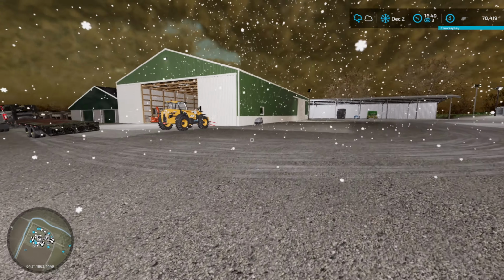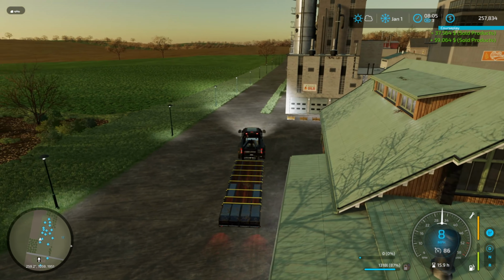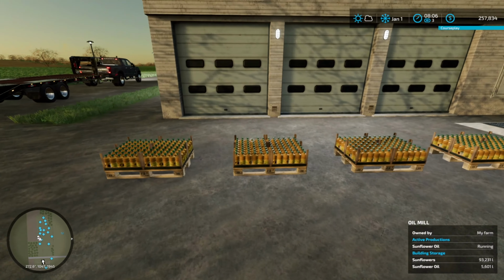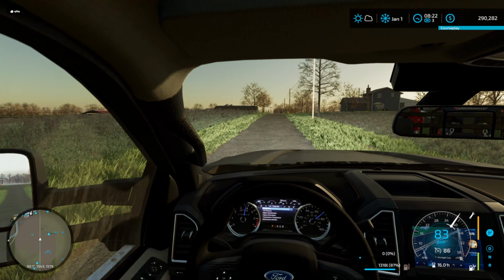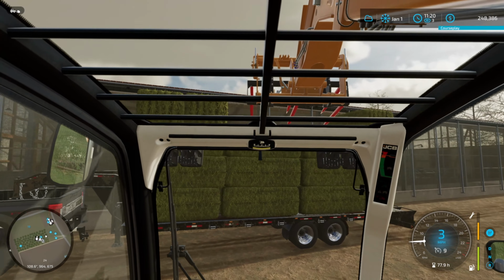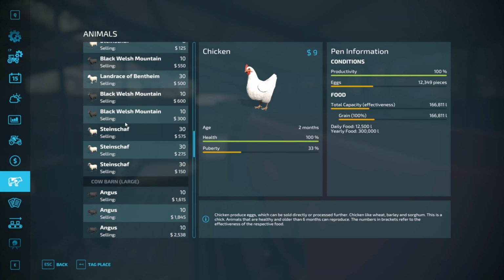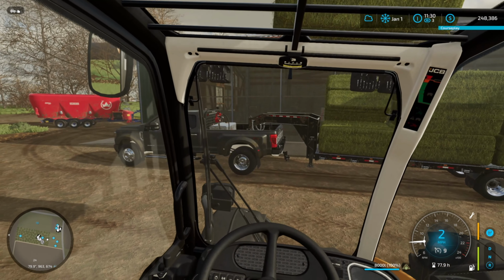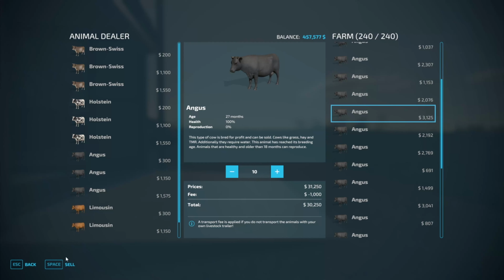Ohio Richlands - Episode 116 ¦ Farming Simulator 22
Here we are in Ohio Richlands for episode 116.

Software issues slowed this episode today, we are now running OBS as the other capture software gave up. This may look a little different but hopefully I can either get the original software going and working or have this one fine tuned ready for FS25.

Anyway, We have some progress, we sold all of the stored croquettes and chocolate then skipped a month and sold the cereal and sunflower oil for a massive $443,000 of income, we also managed to get 2 lots of 10 angus cows sold and purchased 240 angus calves for the new barn!

00:00 - Intro/Timelapse
01:30 - Software Glitch
02:40 - What we have done/ Tomorrows plans
05:21 - Selling the croquettes & Chocolate
07:37 - Total for the products
08:30 - Selling 10 angus cows
09:20 - 240 Angus Calves now in the new barn
14:55 - Cereal and Sunflower Oil Profit
15:35 - 10 Angus sold/ Outro